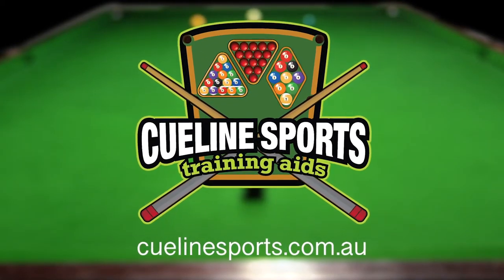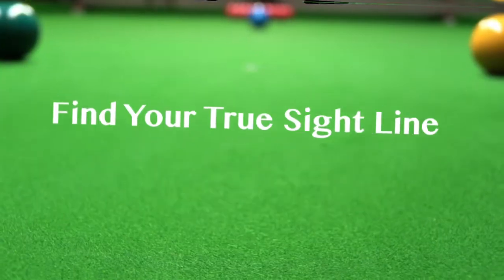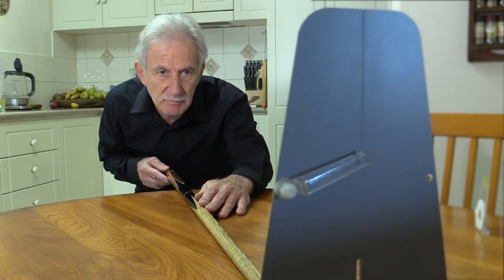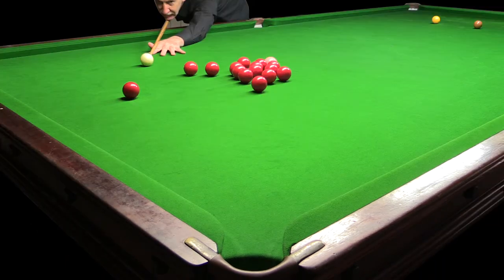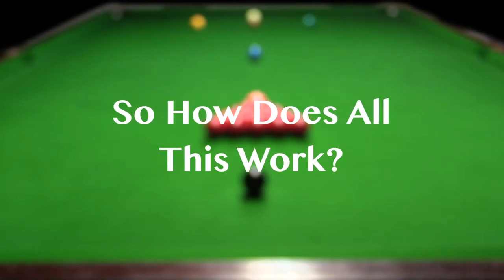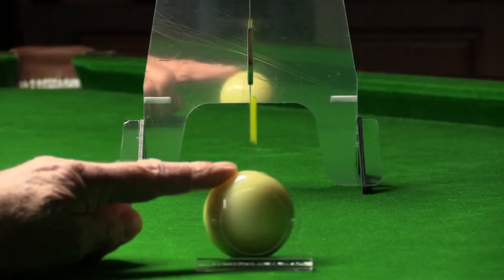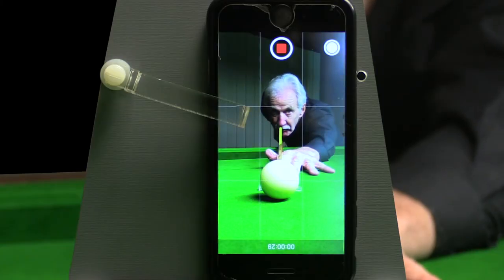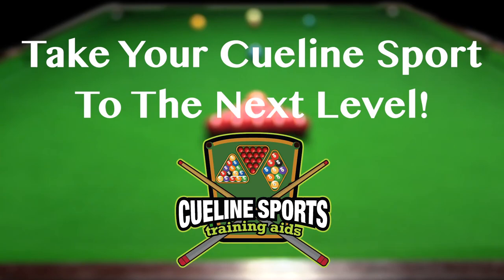How To Get Better at Pool Without a Pool Table | Snooker | Billiards (2022)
** Ebay's Best Selling Cuesports Training Aid **

Cueline Sports Training Aid is a simply device that shows you your natural aiming sightline, allowing you to physically see where you are going wrong and to adjust accordingly. Ensuring your aiming accuracy is almost perfect every time. Perfect for 9 Ball, Pool, Snooker and Billiards. With smart phone integration, you can record and watch back the video to analyse every detail of your stance, hand position, sightline and follow through.

Plus, to start your training regime, you don't even need a pool/snooker table as you can start on any table at home.

This training device is unparalleled in the marketplace and will help you improve dramatically your cue sport over a relatively short space of time.

Whether you're serious about your Cue Sports and aspire to play professionally or whether you just want to win a drink or two from friends, Cueline Sports Training Aid is for you.

If you would like to buy your very own Training Aid, then visit our Ebay store